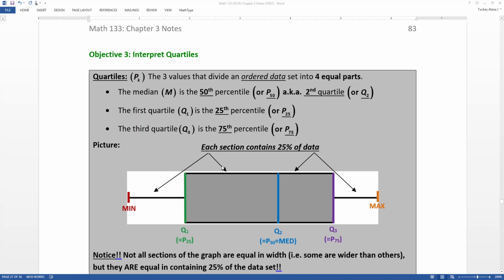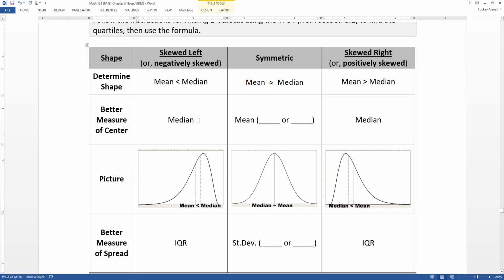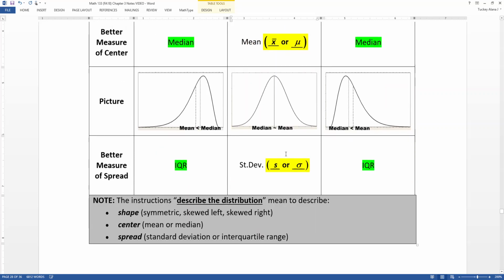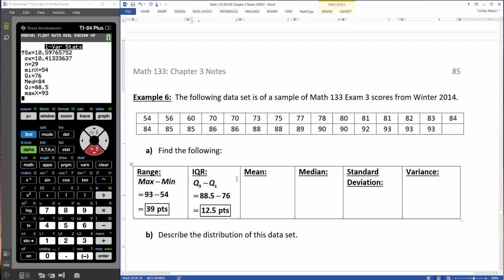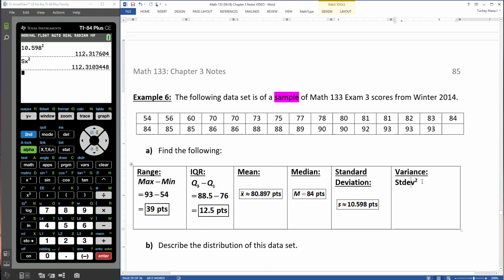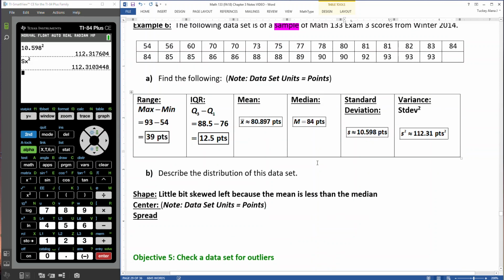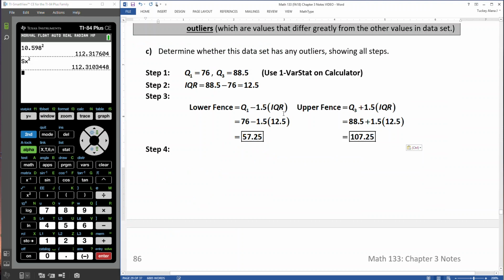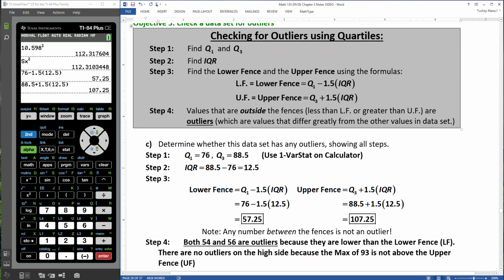3.4 - Part 5 of 5 - Math 133 Lectures FA18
Covers:
IQR
Outliers
Computing IQR and Outliers from a Ti-84